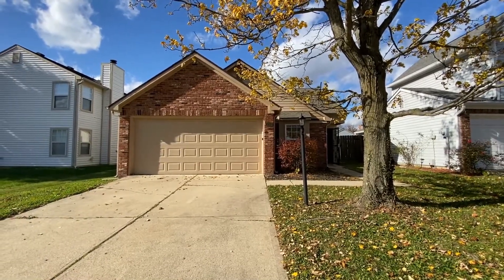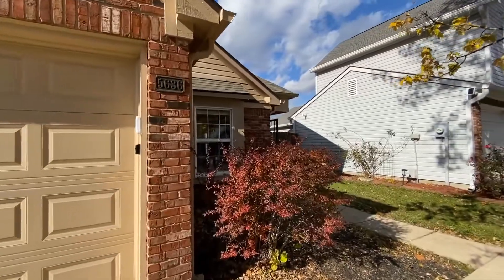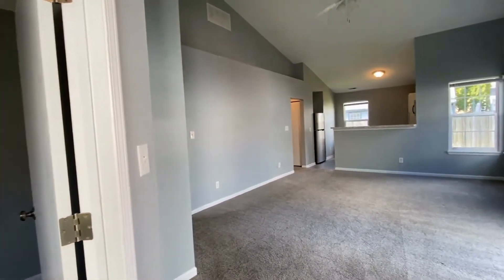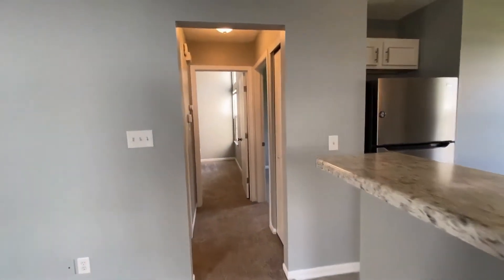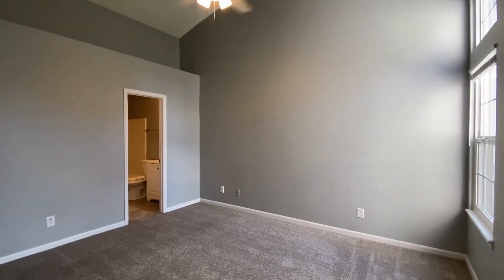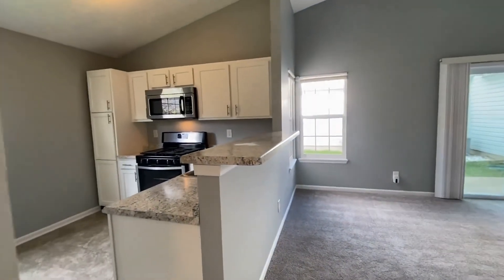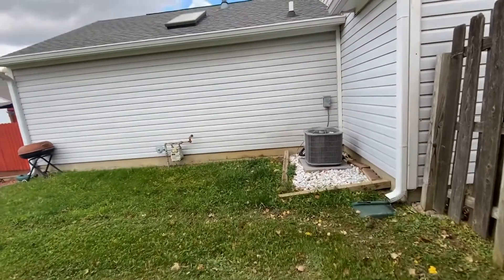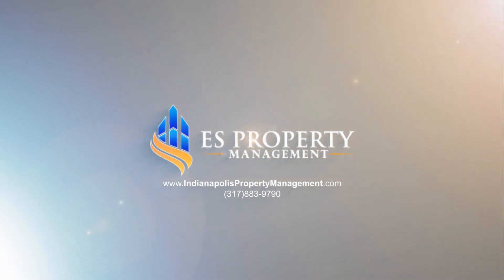Indianapolis 3BR/2BA Homes for Rent: 5636 Hyacinth Way, Indianapolis, IN 46254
This fantastic home in Pike Township features approximately 1,000 square feet of living space, 3 beautiful bedrooms, 2 lovely bathrooms, and an attached 2-car garage with a remote opener. It boasts a large living area with high ceilings and is drenched in natural light. Next to the living area is the kitchen and dining area where you can prepare nice meals. The bedrooms are ample in size, while the bathrooms are well-appointed. Other great features include nice paint and fixtures throughout. Enjoy outdoor activities or alfresco dining in the backyard. The community offers amenities such as a pool and a clubhouse. By living here, you can enjoy easy access to various establishments. This home is a great find!

Looking for a property manager in Indianapolis? We do property management!

9465 Counselors Row Suite 200, Indianapolis, IN 46240